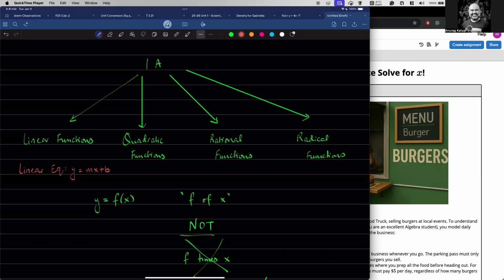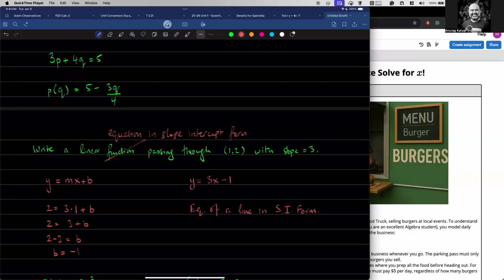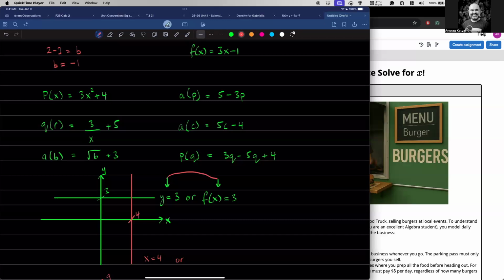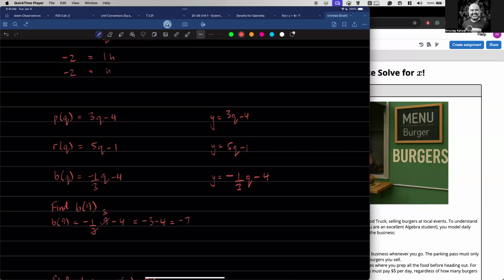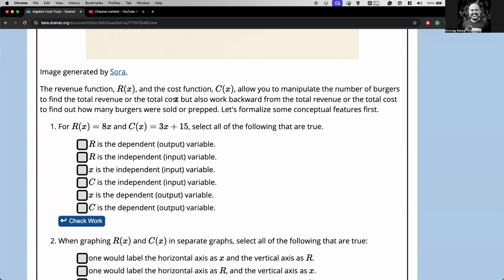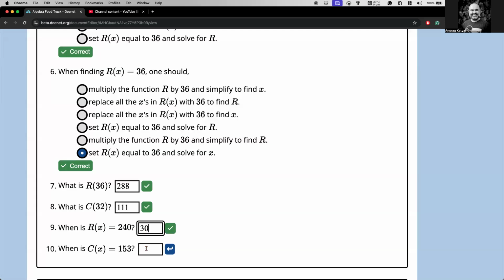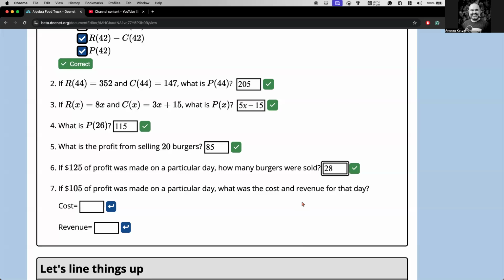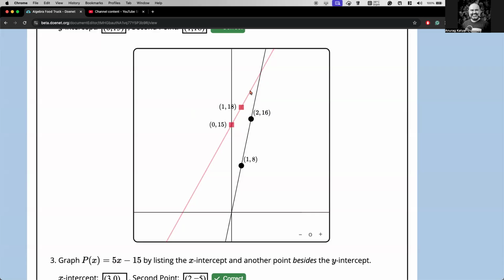09/19/2025 - Intro to Linear Functions (9:30 AM)